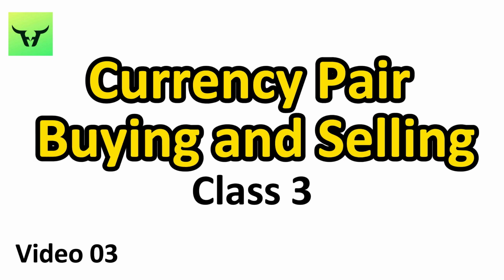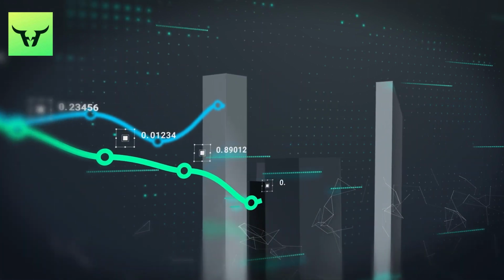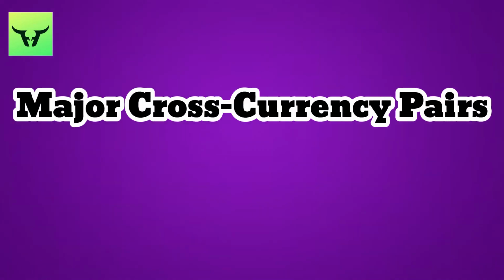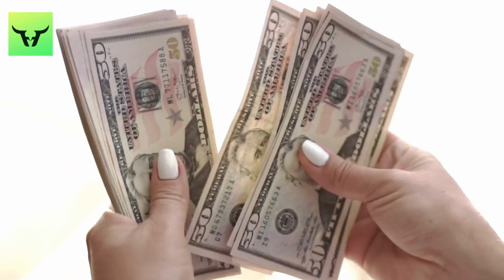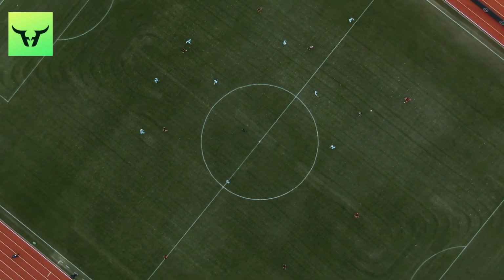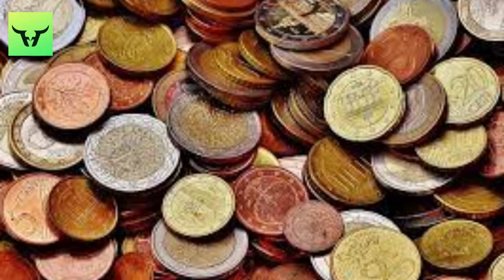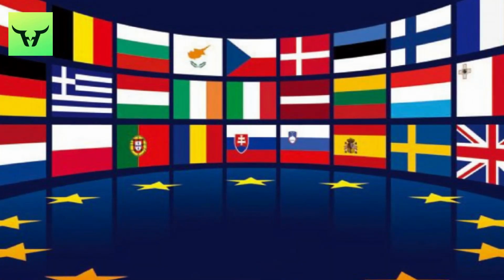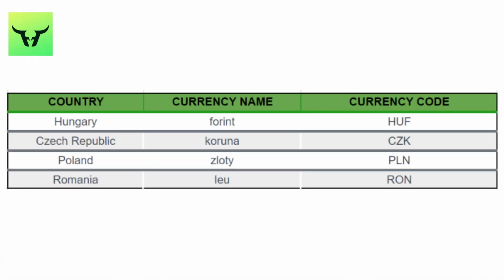currency pair buying and selling | what are the most volatile currency pairs | swing trading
Learn about currency pair buying and selling, including the most volatile currency pairs for swing trading strategies. Perfect for forex traders looking to maximize their profits with strategic trades.
currency pair buying and selling
in our next video we going to teach what is swing trading